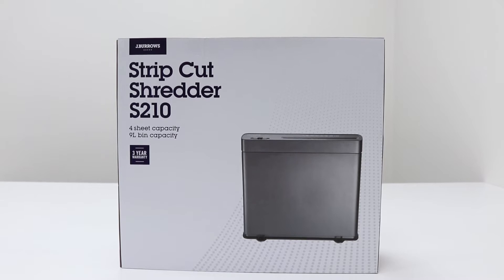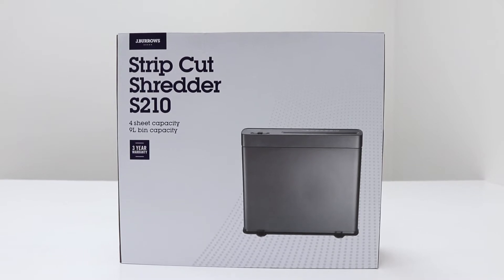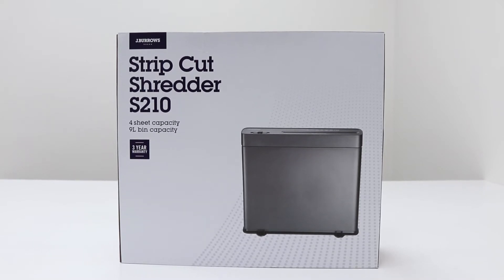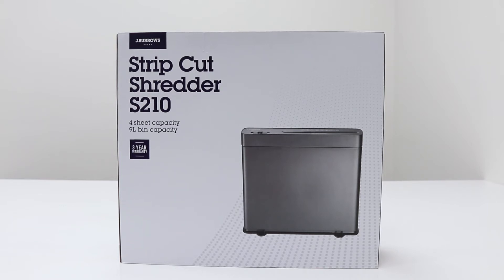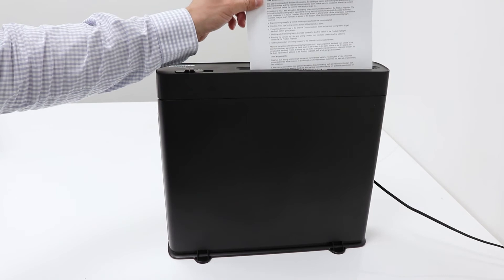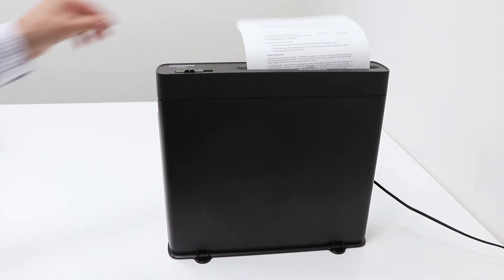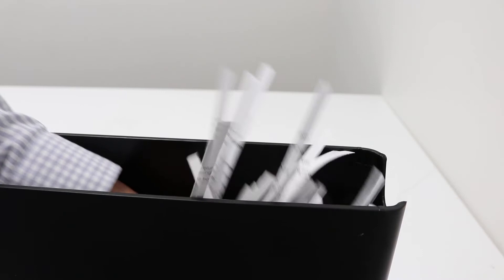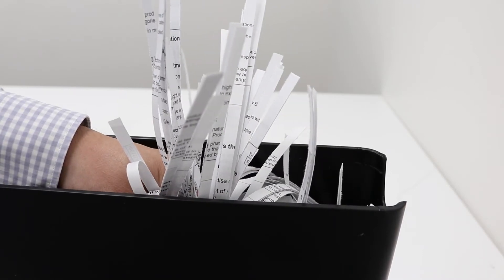J.Burrows Slimline Strip Cut Shredder S210 Overview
The J.Burrows S210 Slimline Strip Cut Shredder is powerful enough to shred through paper and staples with ease yet has an ultra slim design which won't take up much space. It's an ideal addition to your home or workspace where you need to shred the occasional private or sensitive document.